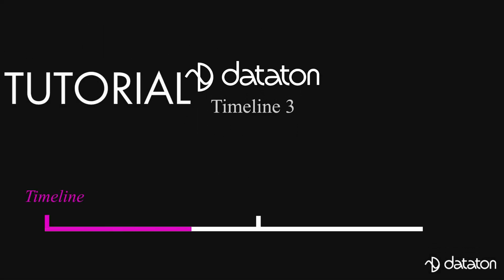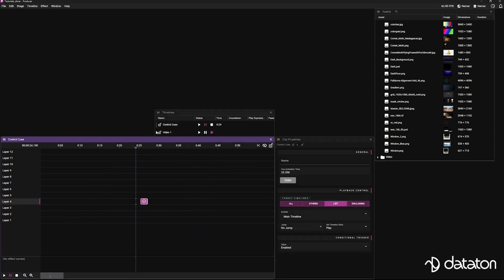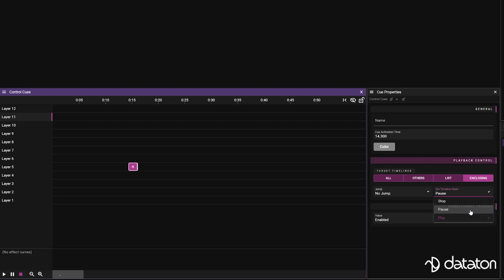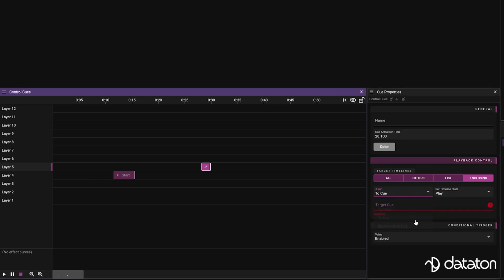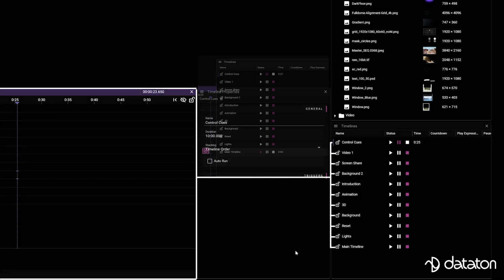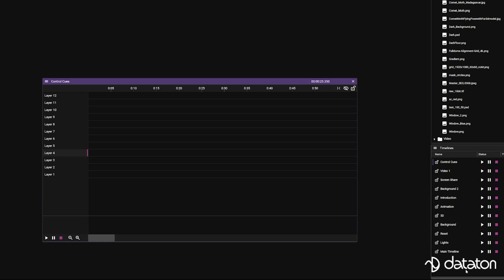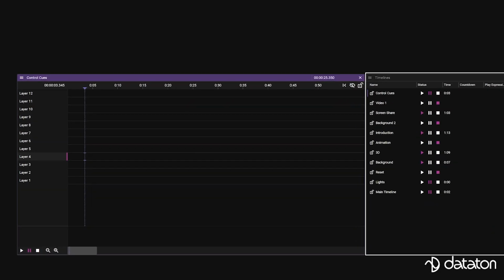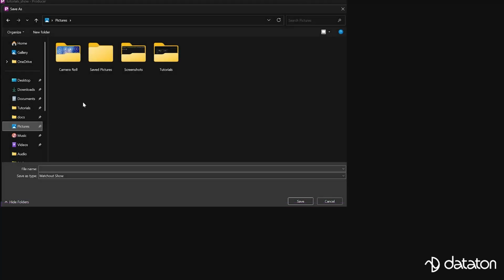WATCHOUT 7 – Tutorials Ep.3 – Control Cues